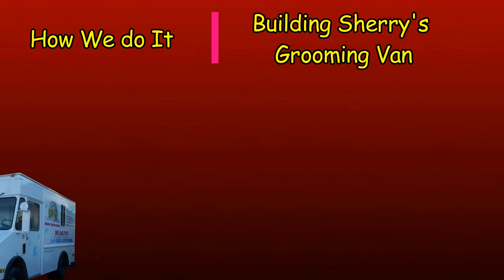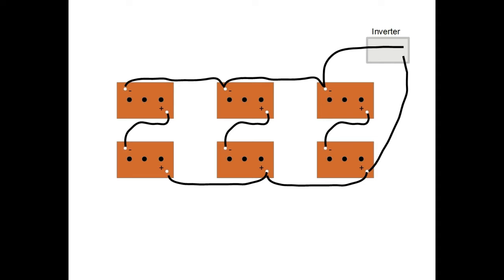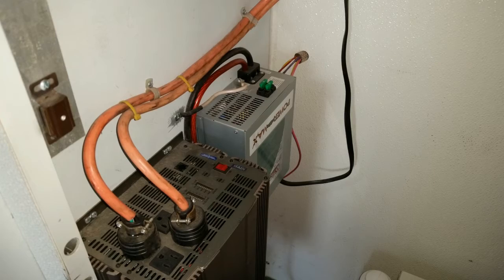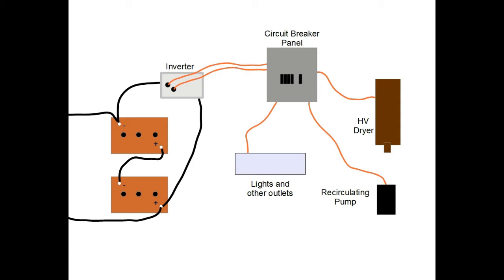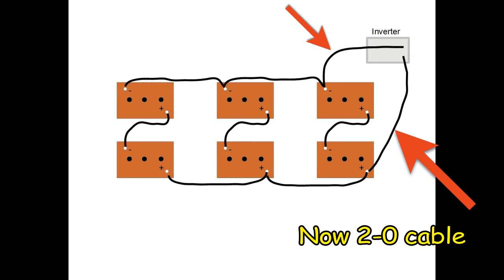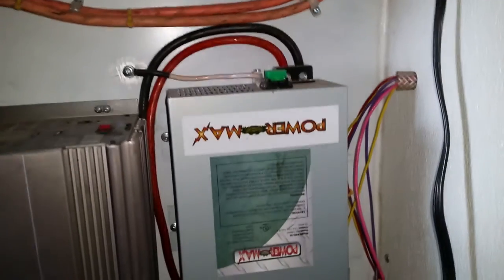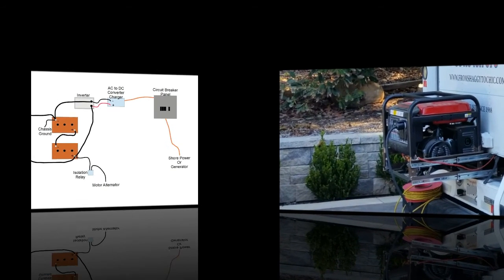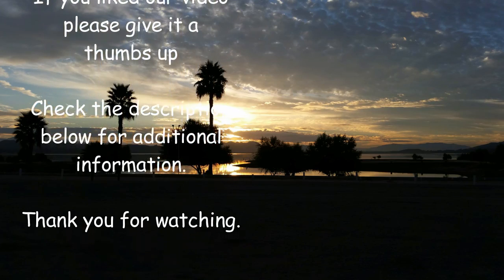How We Do It - Grooming Van Build Part 1 - Inverter Electrical System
Sherry has equipment that needs reliable AC power. Plugging into a customer's home outlet is not always possible and a generator is loud.
This lead us to look at using an inverter and a battery bank.
This video is about what is working and how this design grew out of what we tried.
The design of the system is based on a battery bank of 6 6-volt deep cycle golf cart batteries. These are connected in a series parallel design, to produce 12 volts and over 600 amp hours of power. This may sound like a lot but it is just enough for some grooming jobs.
The battery bank is connected to a 3000 watt modified sine wave inverter. This provides most of the AC power to the grooming salon.
The power comes from the inverter and to a circuit breaker panel to distribute to the devices in the mobile salon. Including the florescent lights, the high velocity dryer, the shop vacuum, the power strip for clippers and the recirculating pump for the grooming tub.
Of these the HV dryer uses the most power. The HV dryer helped to identify the week points to the system.
While the recommendations of several web sites said that 1-0 cable would handle the load of 3000 watts I found that I needed to double this to get enough power to the inverter from the batteries. What would happen is the inverter would see a power requirement from the HV dryer and the batteries would have the power but it was not getting to the inverter, and it would alarm a low power condition and shut down.
The thicker 2-0 cable helped, but the next thing needed to complete the system was a battery charger and that helped even more.
Having full charge on the battery bank is more important than one might think. To provide charging to the batteries, I set up a connection to the alternator of the van, to charge while driving. However this is not enough to keep a bank of batteries conditioned to a full charge. It was only after adding a 50 amp AC to DC converter charger, that we would get a full charge on these batteries. It has the added benefit of providing additional power when it is plugged in while using the HV dryer.

We received no compensation for display of or reference to products in this video.